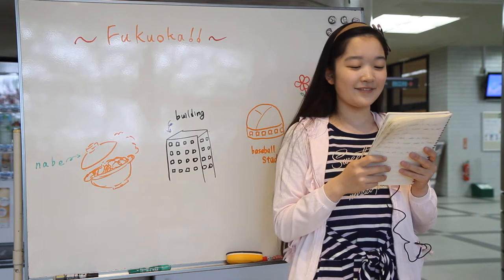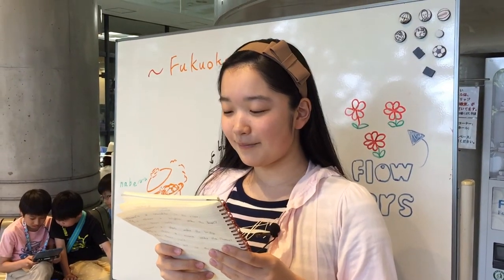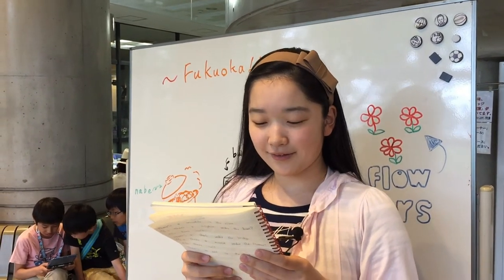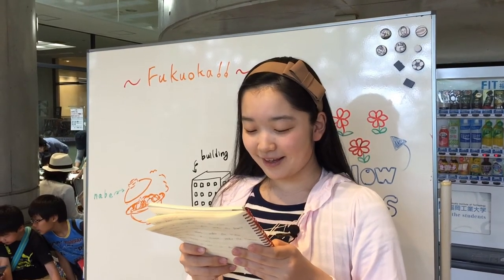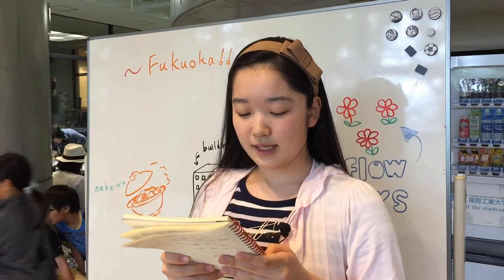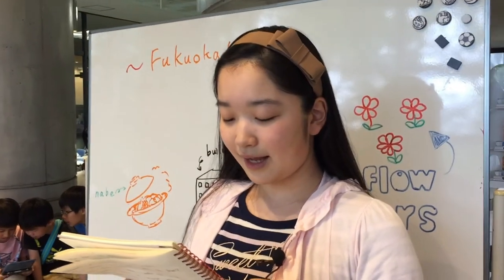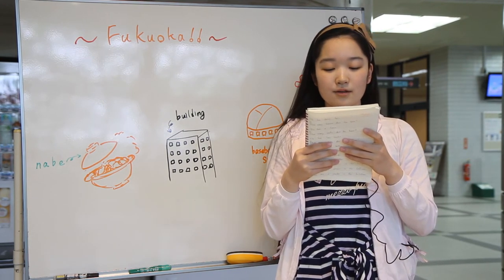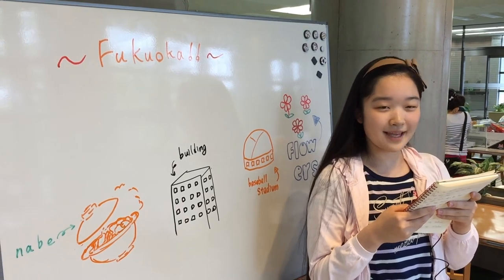Moons クラス発表：I live in Fukuoka. (1)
Moving Forward: Moons Class Graduation (English below)
Moonsクラスの修了式
〜さらなる高みへ！〜

Moonsクラスが先週、大きな節目を迎えました。そうです、「ニュー・ファインディング・アウト」のテキストシリーズ全5レベルを修了したのです！ 中学2年生になる今日まで、毎週50分のレッスンを積み重ねてきた彼女たち。生徒中心の授業展開のなかでコミュニケーション力に磨きをかけ、英語への自信とやる気を育んできました。「話す・聞く・読む・書く」の４技能をバランスよく身につけてきたからこそ、学校の英語でも単になんとなく意味をわかって日本語に訳すことができるというレベルの、その先を行く英語でみんなに差をつけていることでしょう。実際、この子達は口頭でも筆記でも自己表現がよくできています。

こちらのビデオは、彼女たちがそれぞれ自分で考えたオリジナルスピーチで、地元のことや将来の夢について語っています。時間をかけて仕上げたクラスプロジェクトというよりは、いつもの宿題から派生したものでこのスピーチのために特に準備をしていたというわけでもありません。しばらく前までは写真一枚撮るのも恥ずかしがっていた彼女たちですが、今は人前で話せる自信がついたんだと実感します。

今週から開始する新しいテキストは「Communicate」。実はこのテキスト、当学院の講師が担当する県内の複数の大学でも１・２年生で使用しているものなんです。それをこのMoonsクラスの2人は、なんと13歳でスタートすることになります。2人ともコツコツよくがんばってきたね。おめでとう！

レインボーブリッジ英語学院は福岡市内と近郊での英語学校

Last week the Moons class reached a substantial milestone: finishing the five-text New Finding Out children’s program! Now in junior high school, they have been through years of once-a-week, 50-minute all-English classes. The child-centered curriculum has encouraged them to build communication skills and develop the confidence and motivation needed to actively learn English. Having the four main skills (speaking, listening, reading, and writing) in balance with each other, they have a distinct advantage over their fellow junior high school students in that they can go beyond simply grasping English sentences and understanding them in Japanese. They can actually express themselves well in spoken and written English.

In these two videos, one for each student, they perform personalized speeches composed on their own in original English (not translated) about their hometown and their future dreams. This was an exercise from their regular weekly homework rather than a long-term project, so they had no special preparation. At first they were too shy to even have their photograph taken, but now they’ve gained the confidence needed to speak in front of others.

They will begin their new textbook, Communicate, this week. Although the students are only 13, they’ll be able to comfortably use this same textbook our teachers have used with first- and second-year university students at six different universities and colleges in Fukuoka Prefecture. Congratulations to the Moons!

Rainbow Bridges English Academy is an English language school in Fukuoka, Japan.